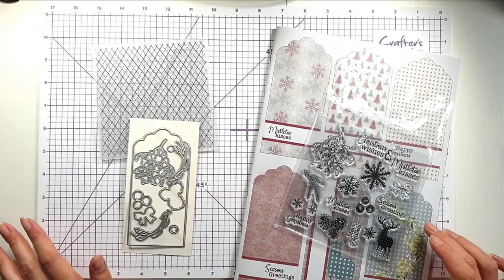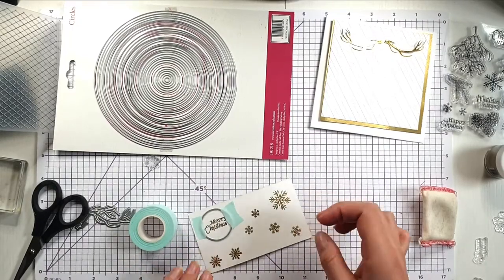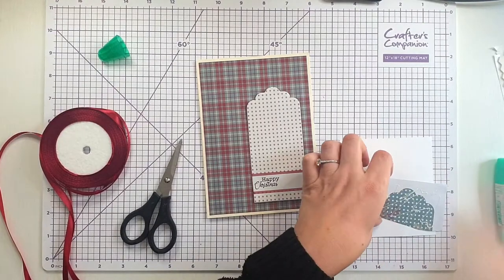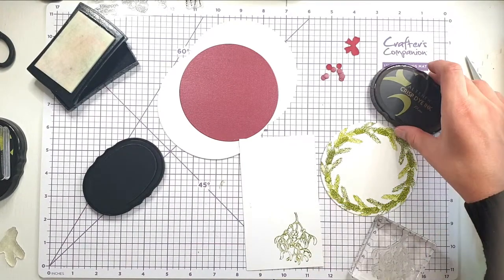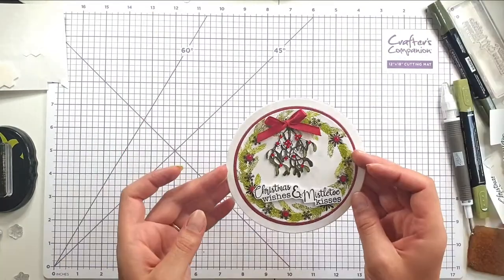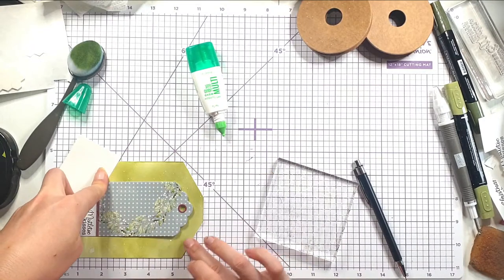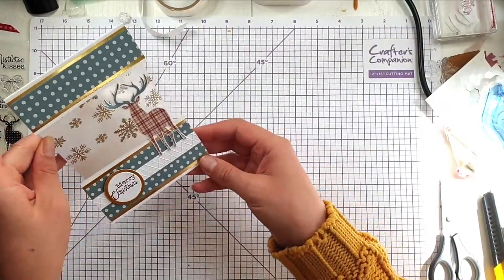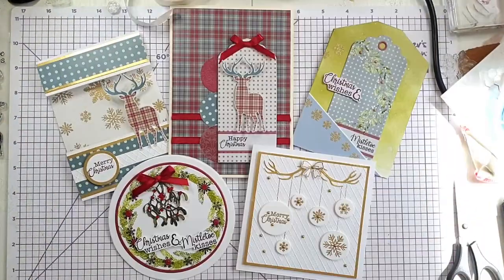Creating Christmas Cards with the John Next Door Magazine Box Kit #7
In this cardmaking tutorial we'll create 5 Christmas Cards using the John Next Door Magazine Box Kit #7